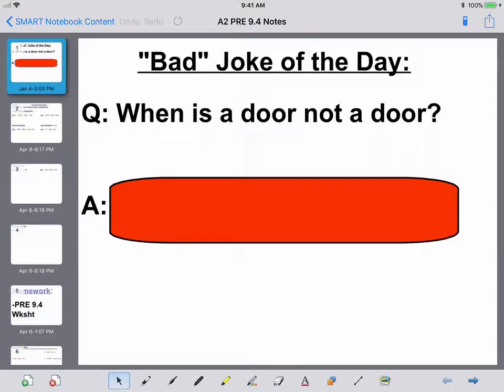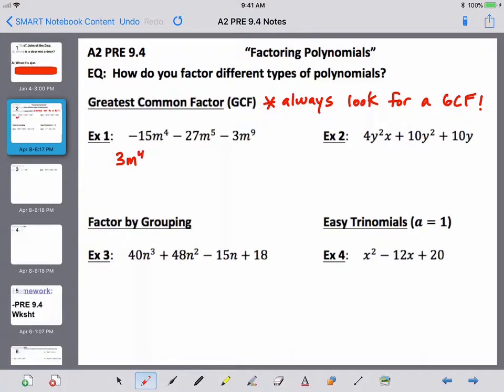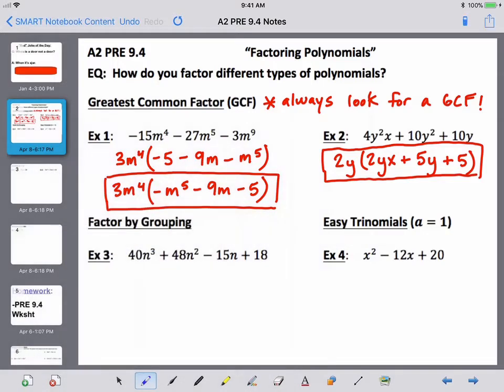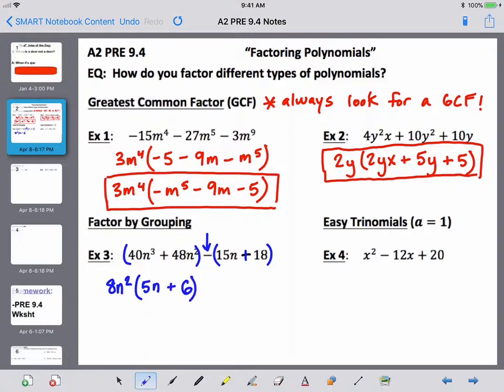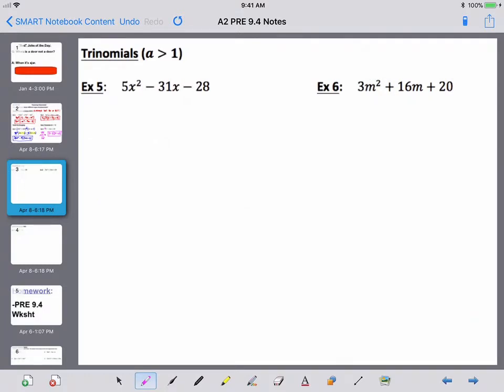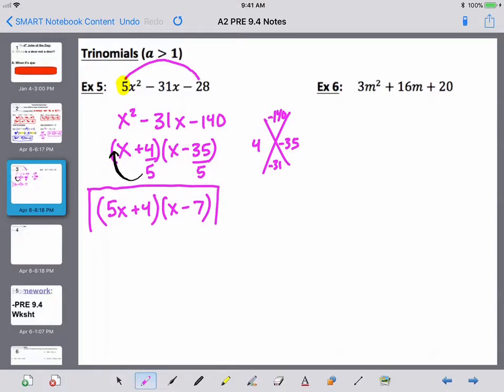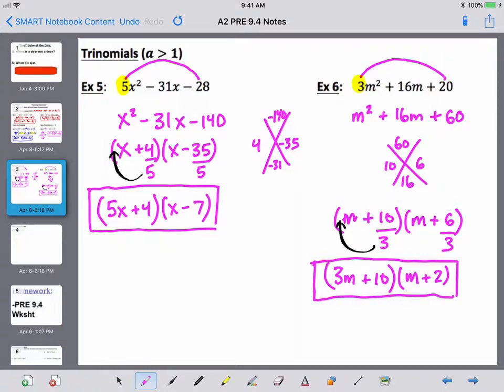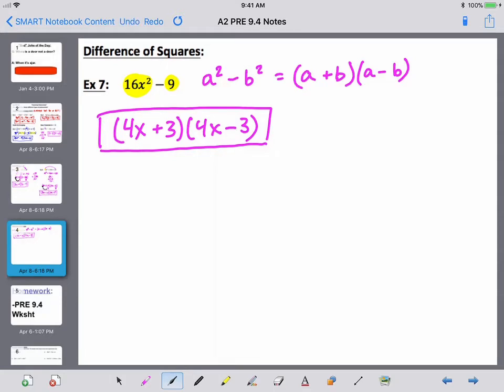A2 PRE 9.4 Notes (Factoring Review!)